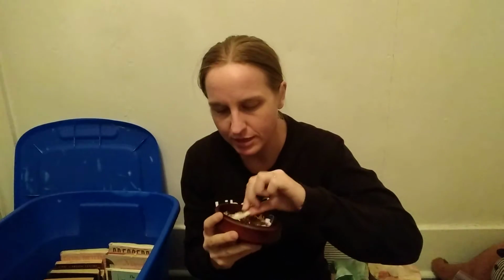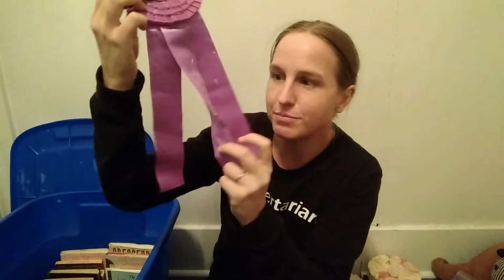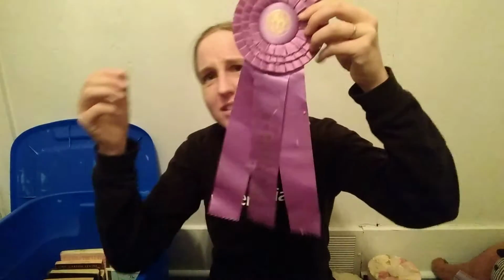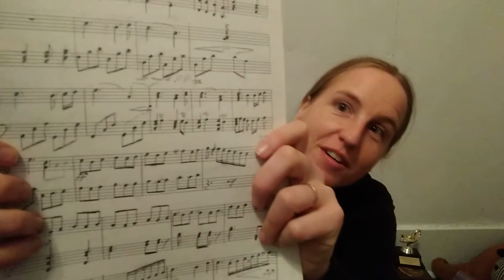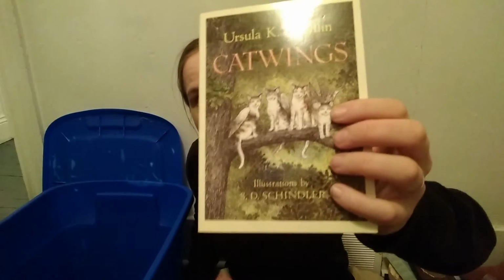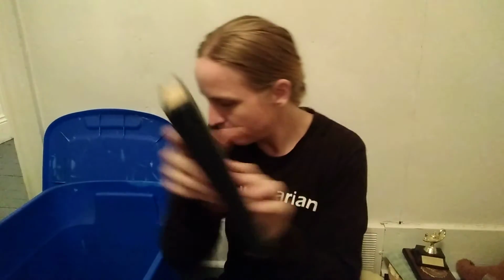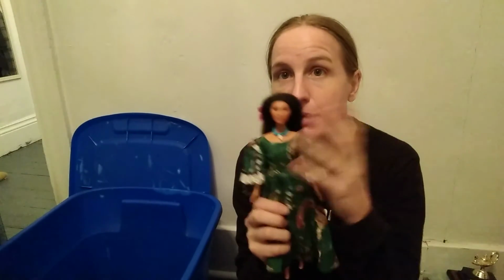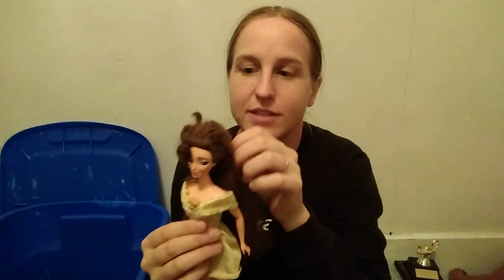Learning Minimalism Part 2: Exploring My Treasure Box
part two of my very self indulgenent trip down memory lane. when everything is precious, nothing is. What do I keep and what do I send in for someone else to enjoy or to simply be thrown in a landfill, because I don't want it anymore more?
what emotional and mental load do even beloved treasures out on us?